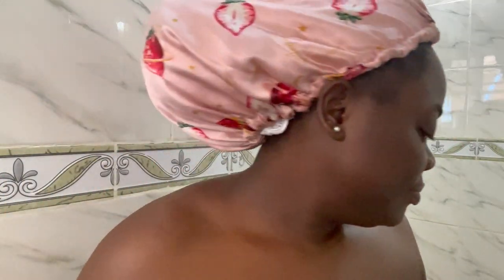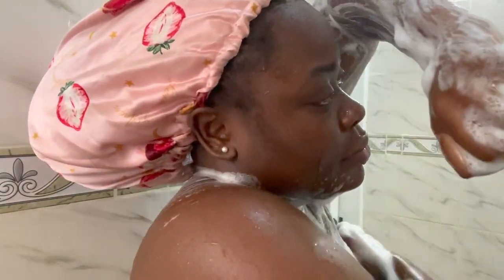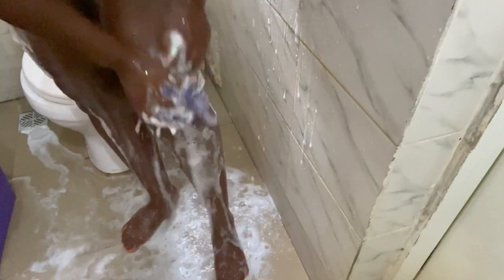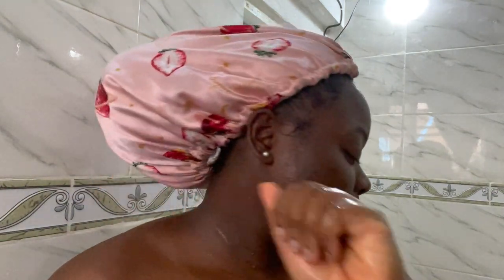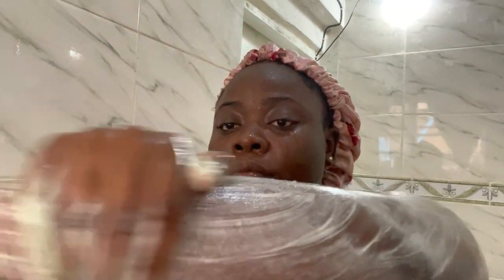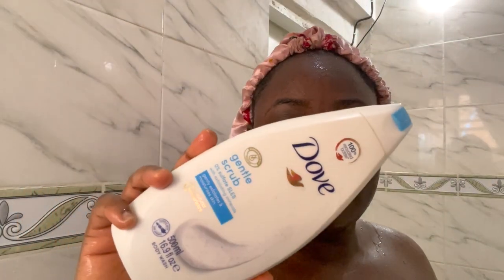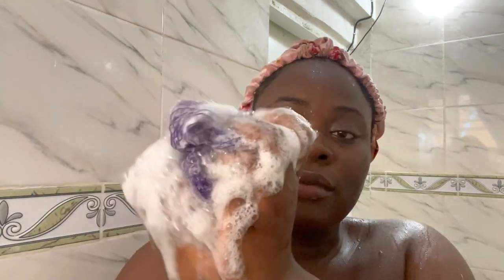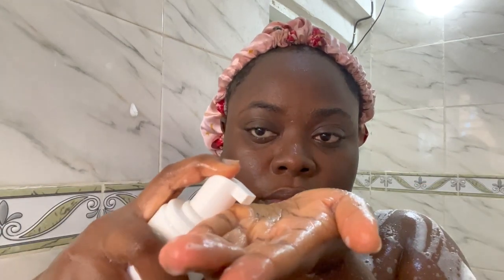Period Shower Routine | staying fresh and clean all day| body care routine, Feminine hygiene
SHOWER ROUTINE| period shower routine | staying fresh and clean all day| body care routine
This is a shower routine video for that time of the month, my period shower routine 2022. I share body care products I use in the shower to keep me staying fresh and clean all day. Your feminine hygiene during your period is very important
During your period you need to be changing your sanitary pads regularly and make sure you shower 2 times a day so you don't smell.

Dove Skin Care Beauty Bar in Cucumber & Green Tea
Dove Gentle Exfoliating Body Wash
St Ives Soft Skin Avocado And Honey Scrub
Femfresh Intimate Skin Care 0% Wash
Always Ultra Thin Feminine Pads for Women
Johnson's Baby Oil Gel with Aloe Vera & Vitamin E

► Shea butter and vanilla shower routine | smell good all day, Body Care, Feminine Hygiene